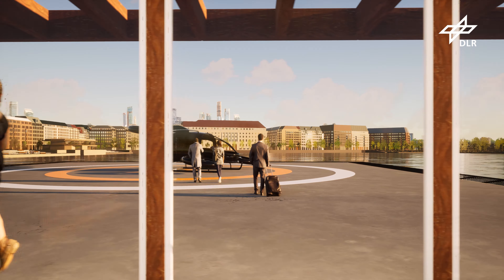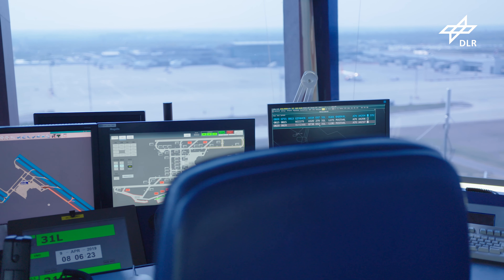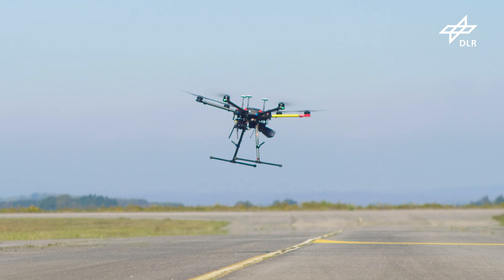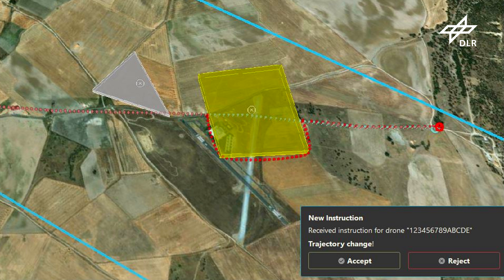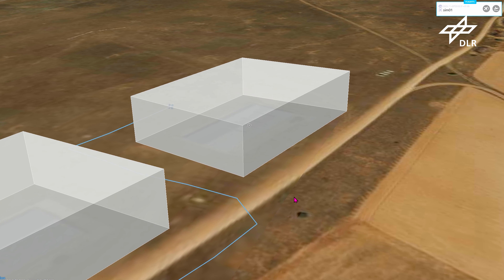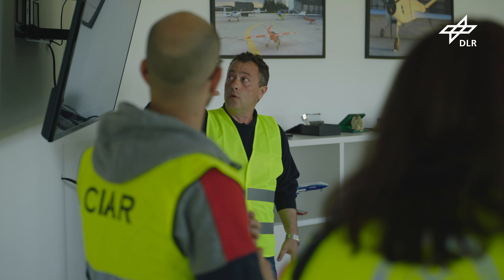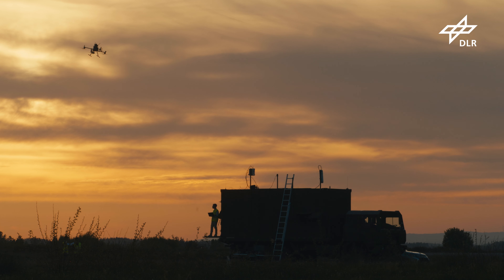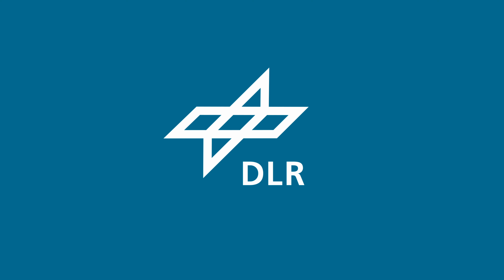Labyrinth – Ensuring drone traffic control and safety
The European drone project Labyrinth aims to keep new and conventional air traffic separate, especially in busy airspaces such as those expected in urban areas. The project provides a new drone traffic service and illustrates its potential to improve the safety and efficiency of civil land, air and sea transport, as well as emergency and rescue operations.
Following the U-space concept, the project partners have developed and tested a system that receives flight intentions from drone operators and calculates collision-free routes for them. The system then monitors the flights and automatically recalculates the trajectory and sends new instructions when sudden events occur, such as a new geofenced area or a priority flight.
Within the project, DLR was responsible for implementing the core and advanced U-space services involved, as well as the interface that allows operators to request optimised flight paths.
Das europäische Drohnenprojekt Labyrinth zielt darauf ab, neuen und konventionellen Luftverkehr im sicheren Abstand voneinander zu betreiben, insbesondere in stark frequentierten Lufträumen, wie sie in städtischen Gebieten zu erwarten sind. Das Projekt bietet einen neuen Drohnen-Verkehrsdienst und veranschaulicht dessen Potenzial, die Sicherheit und Effizienz des zivilen Land-, Luft- und Seeverkehrs sowie der Notfall- und Rettungseinsätze zu verbessern.
In Anlehnung an das U-Space-Konzept haben die Projektpartner ein System entwickelt und getestet, welches Flugabsichten von Drohnenbetreibern empfängt und kollisionsfreie Routen für sie berechnet. Das System überwacht dann die Flüge. Wenn plötzliche Ereignisse eintreten, wie z.B. eine neue Flugverbotszone oder ein Prioritätsflug, berechnet es automatisch die Flugroute neu und sendet neue Anweisungen.
Im Rahmen des Projekts war das DLR für die Implementierung der Kern- und erweiterten U-Space-Dienste sowie für die Schnittstelle verantwortlich, über die Betreiber optimierte Flugrouten anfordern können.